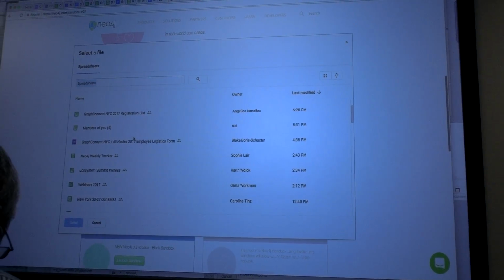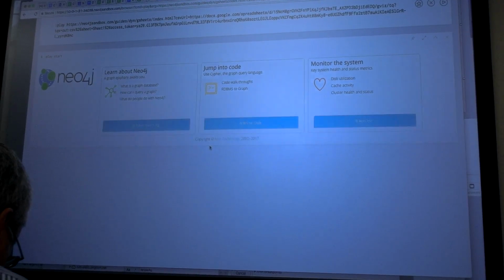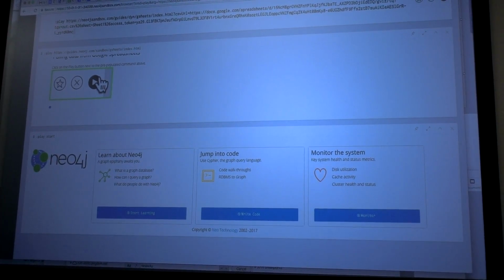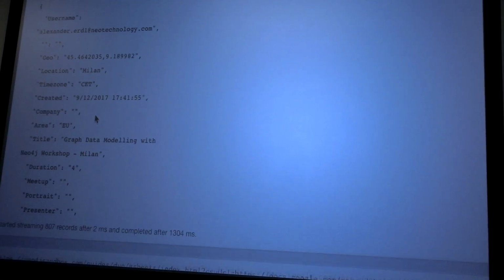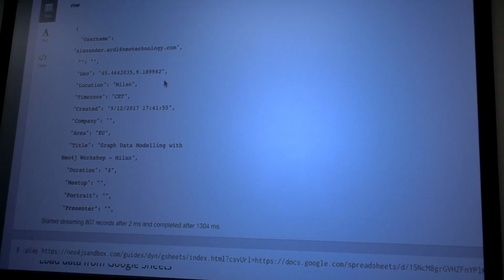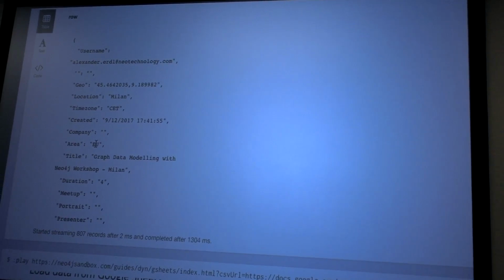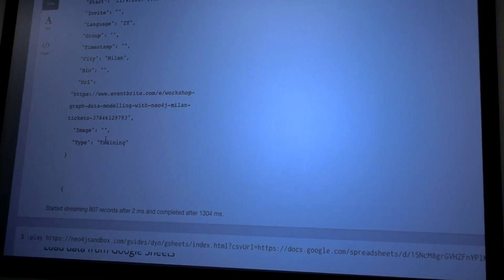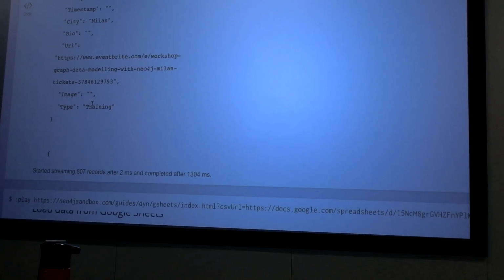Graph Engines Computing Database relationships -4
CIMG1116 Graph Engines Computing Database  relationships  4